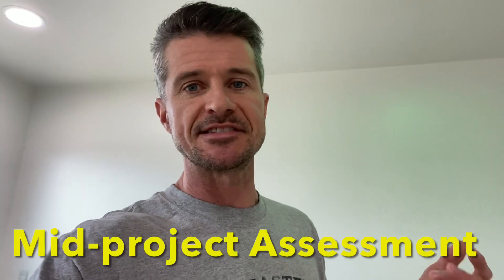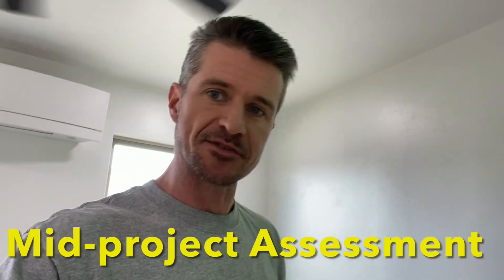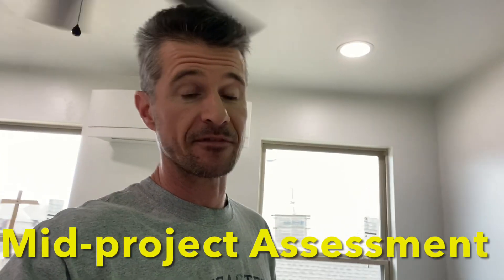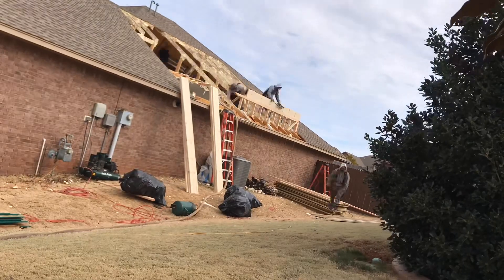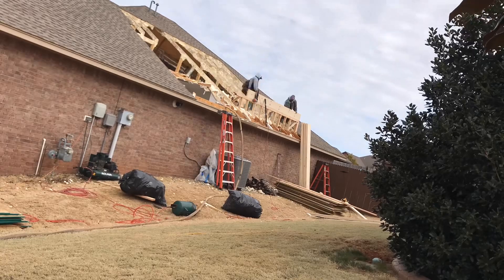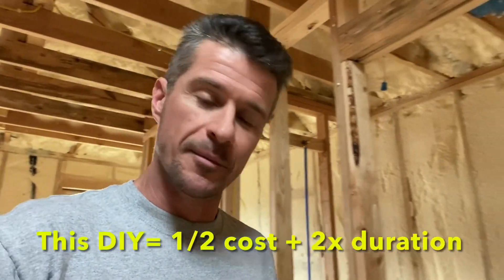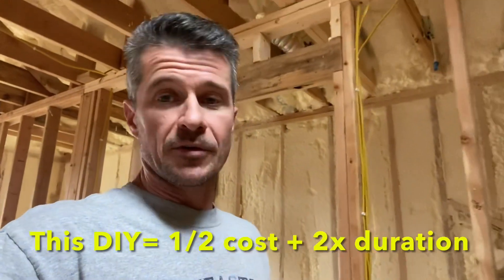To DIY or not to DIY…Home Addition